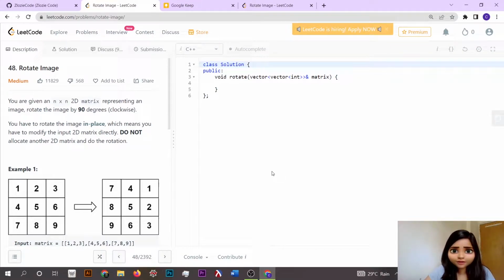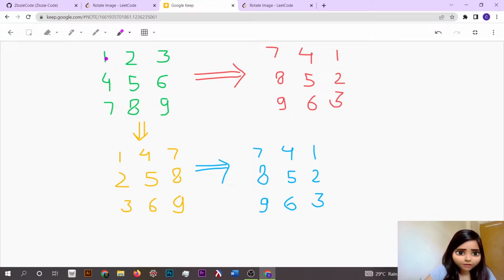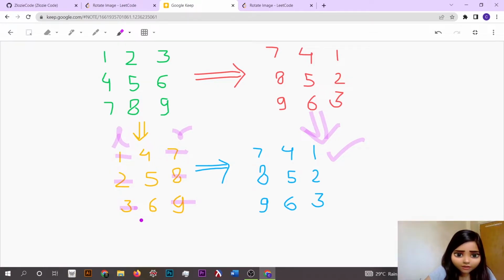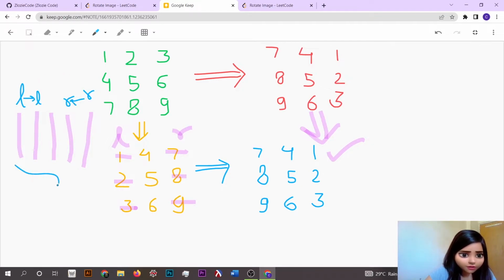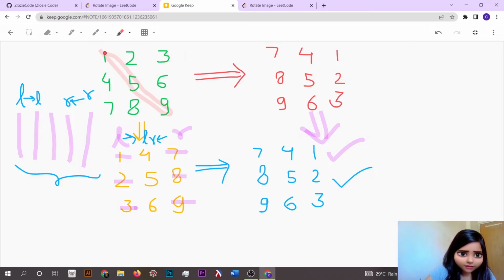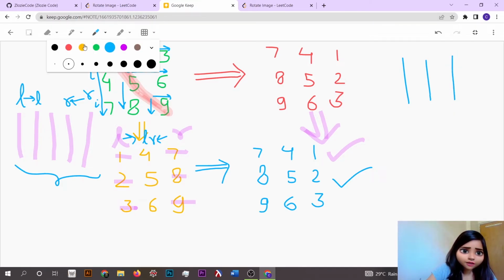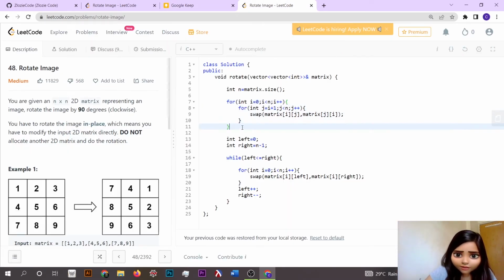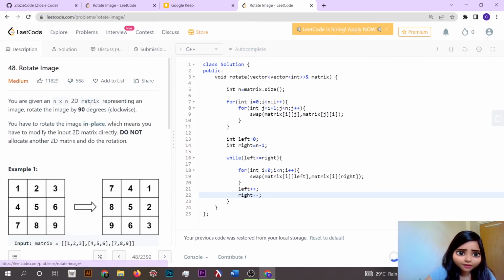Rotate Image C++ || Leetcode Problem Number 48 in CPP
Zlozie Code